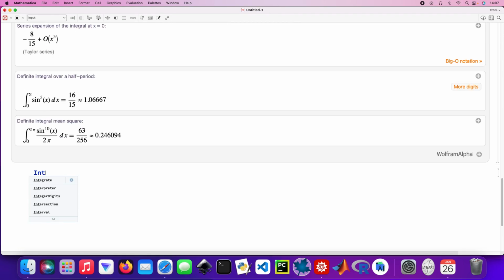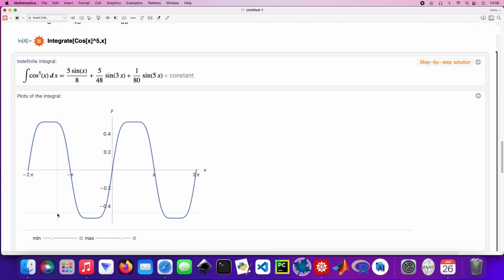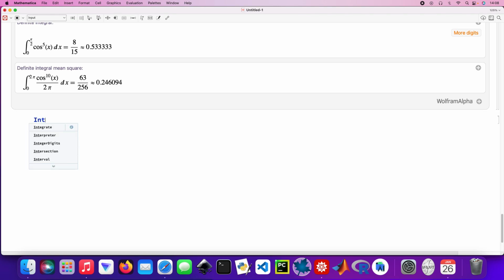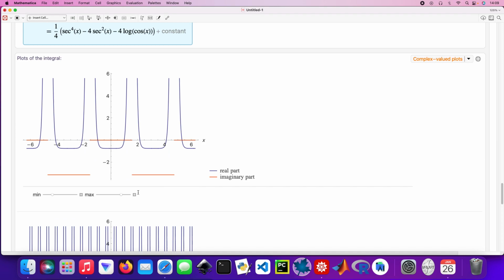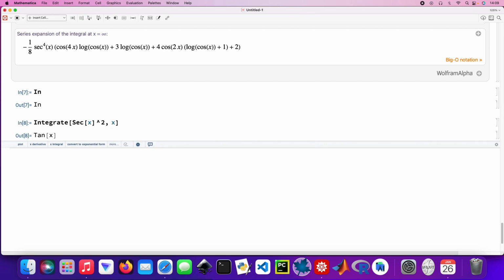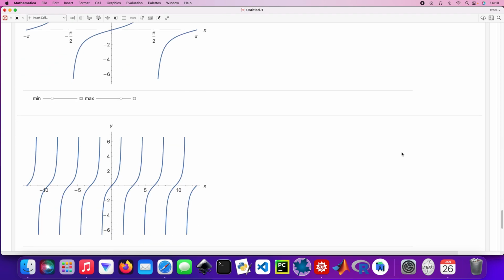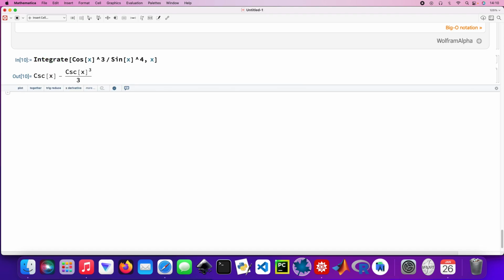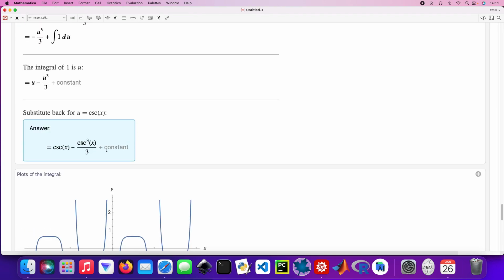Calculus 2: How to solve trig integrals step-by-step with Mathematica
Integrate 5 functions that have trig functions in them.
Connect to the Wolfram-Alpha server to get a step-by-step guide.